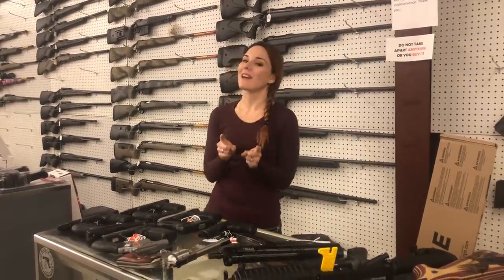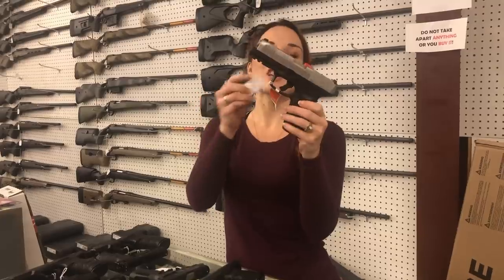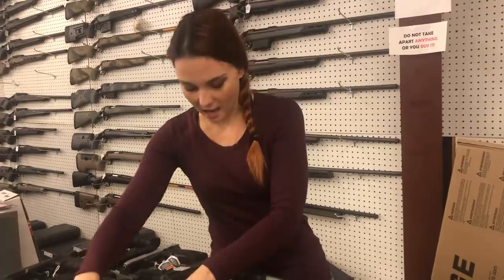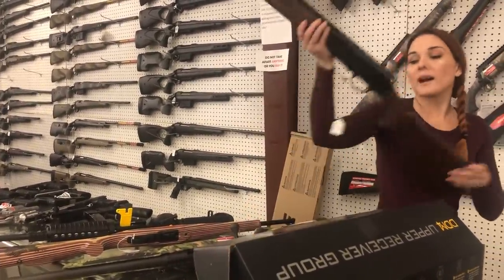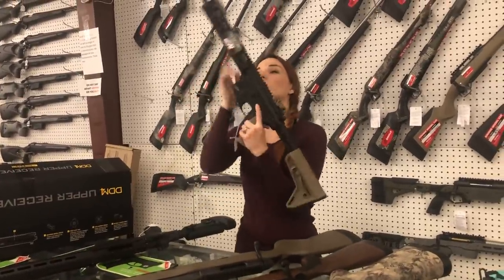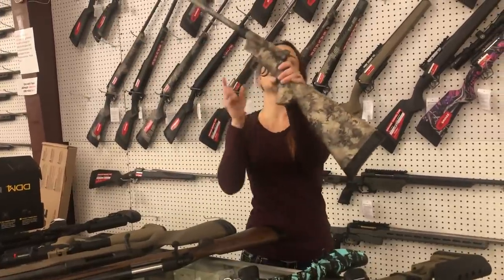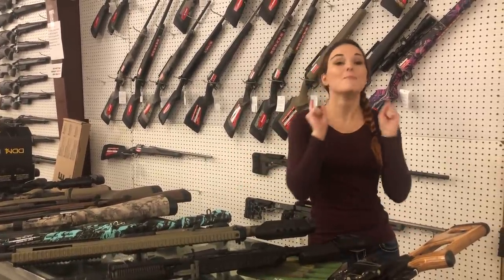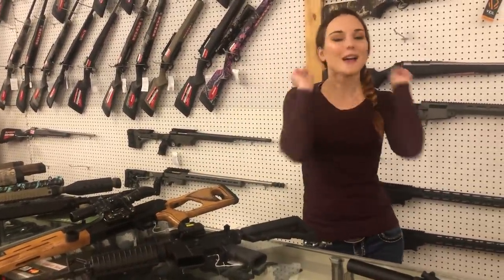•When I was only 17...• 12/3/21 Exile Armory 256-613-8042. 256-294-2409. . Weaver, AL